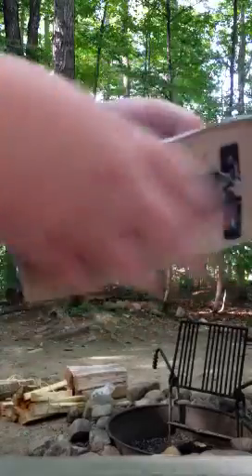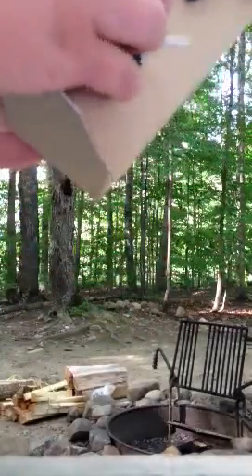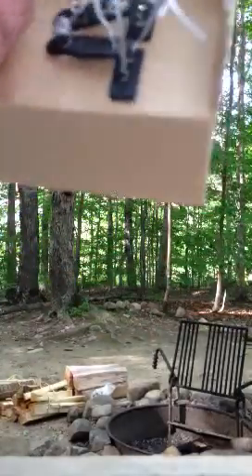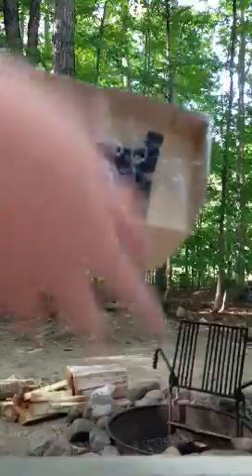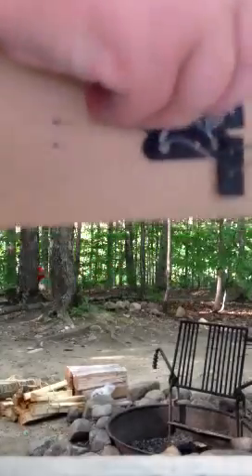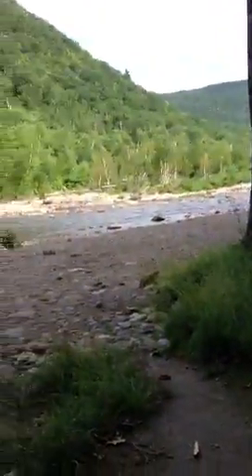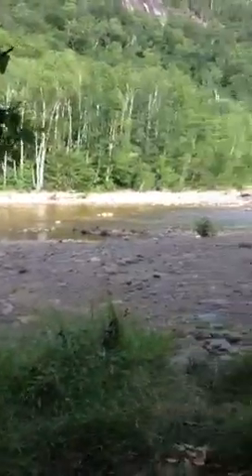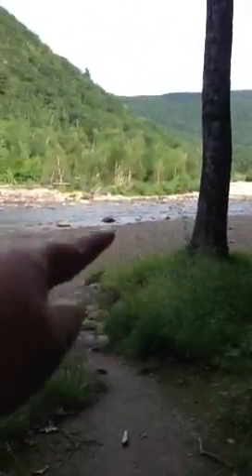From back in the Sumer :)